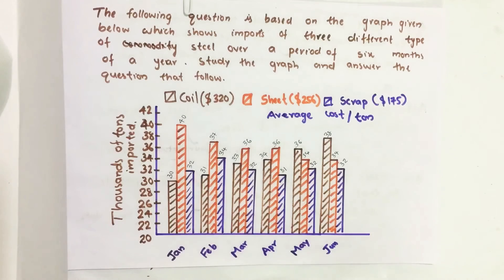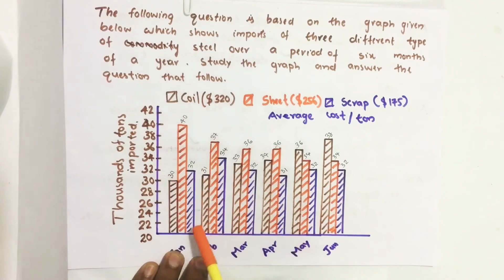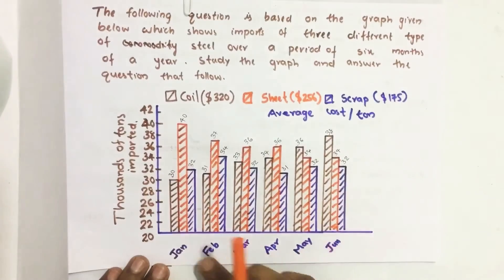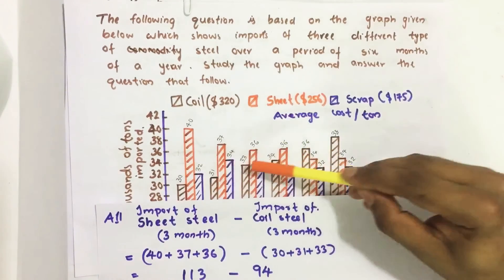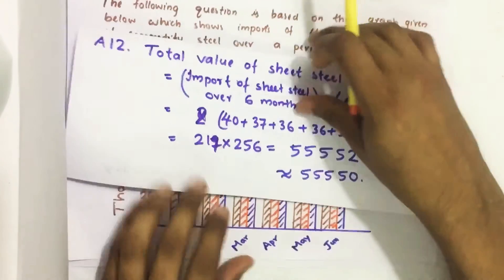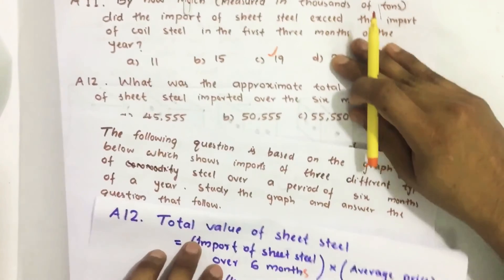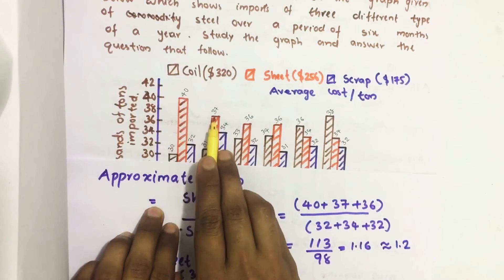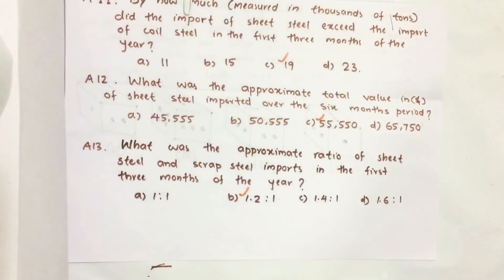2018_Qn A11,12,13, The following three items are based on the graph given below which shows... CSAT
Directions for the following 3 (three) items:
The following three items are based on the graph given below which shows imports of three different types of steel over a period of six months of a year. Study the graph and answer the three items.
A11) By how much (measured in thousands of tons) did the import of sheet steel exceed the import of coil steel in the first three months of the year?

(a) 11
(b) 15
(d) 23
A12) What was the approximate total value (in $) of sheet steel imported over the six months period?

(a) 45,555
(b) 50,555
(d) 65,750
A13) What was the approximate ratio of sheet steel and scrap steel imports in the first three months of the year?
(a) 1 : 1
(b) 1.2 : 1
(d) 1.6 : 1